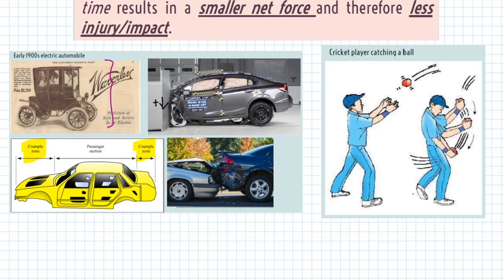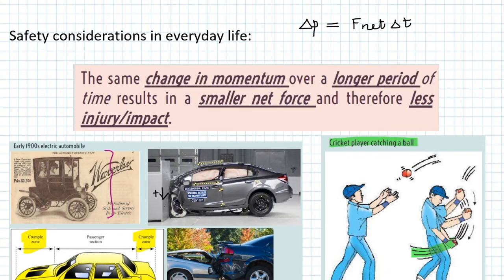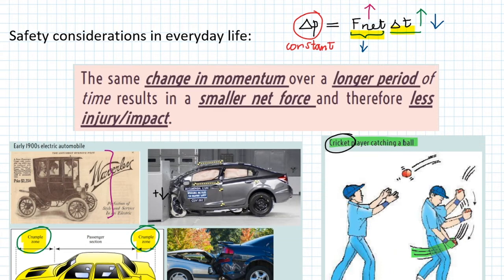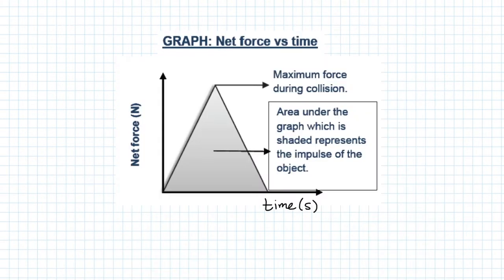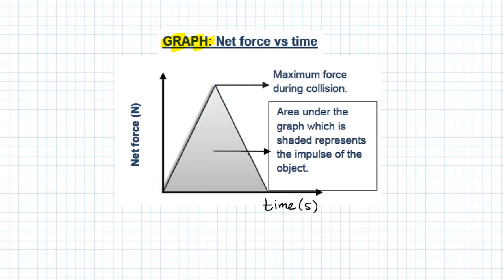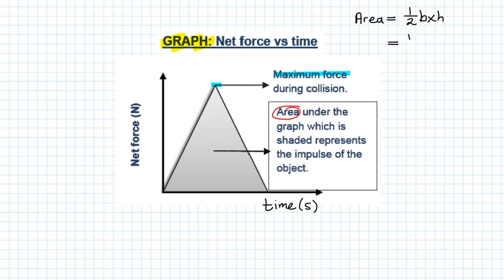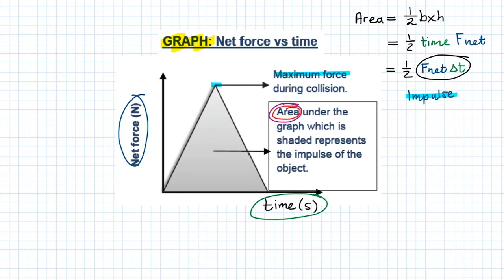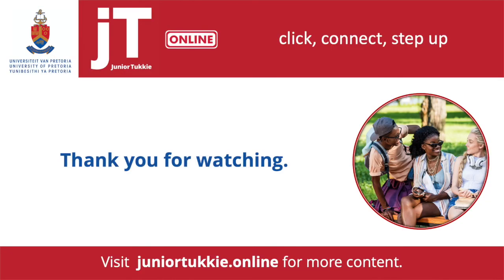4. Gr12 Physical Science - Momentum and Impulse - Safety Considerations and Graphs